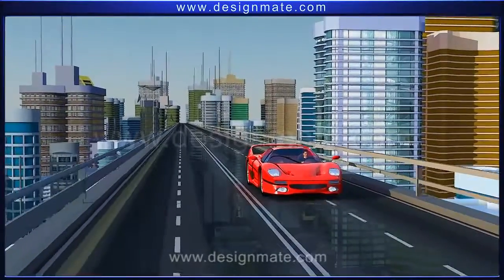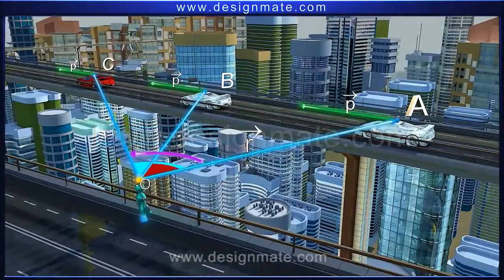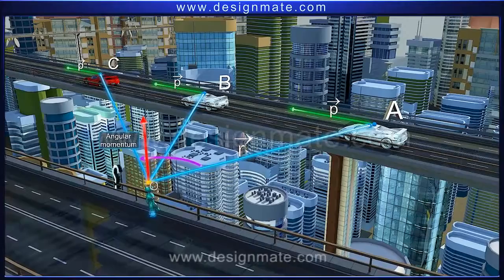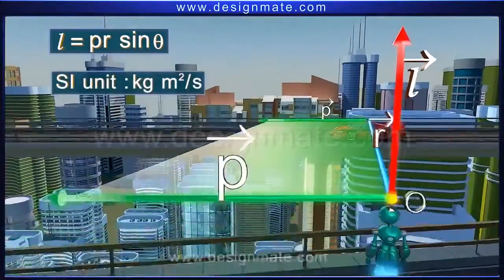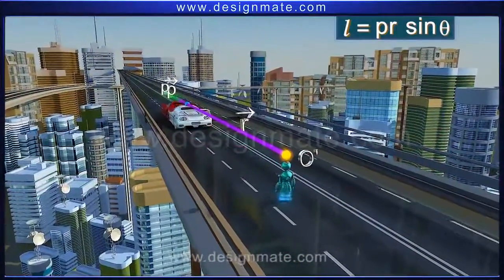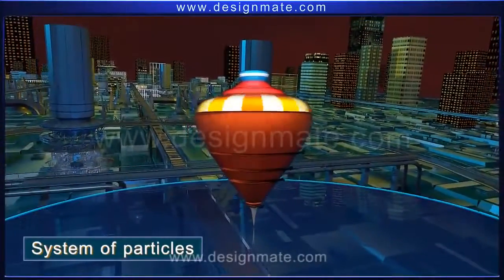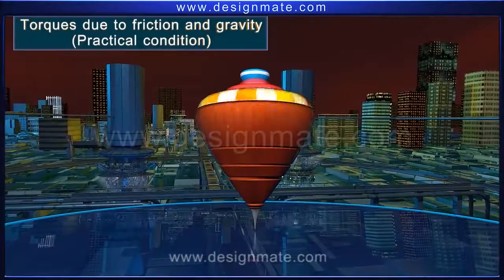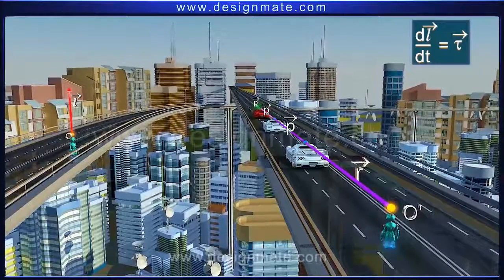3 video of science biology and mathematics(13)